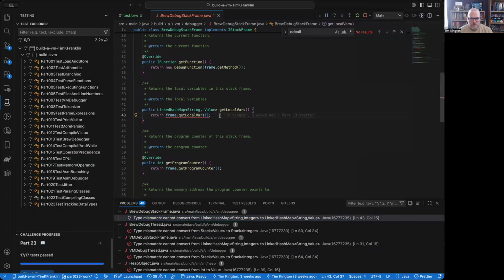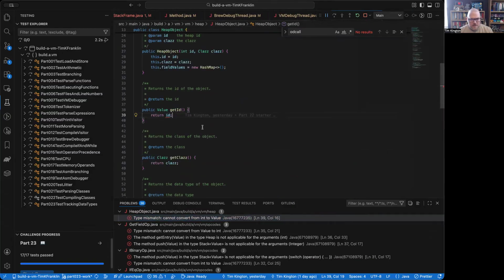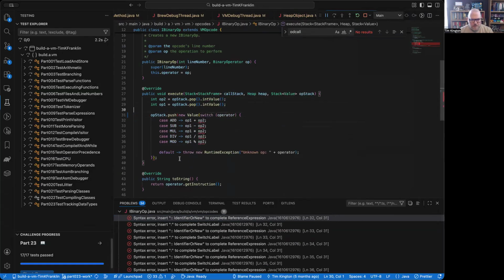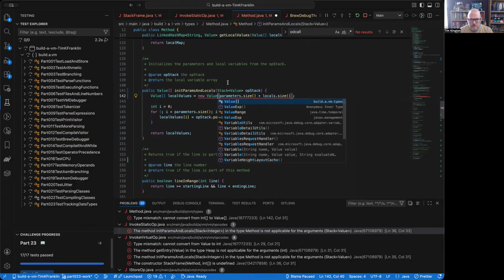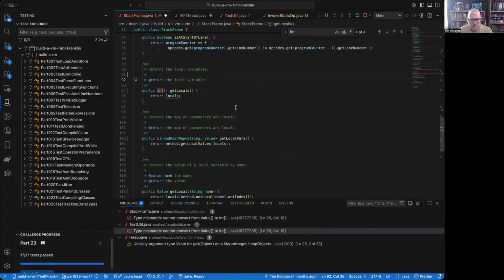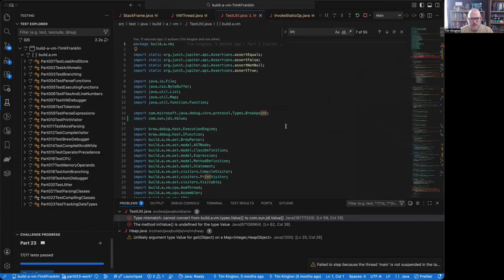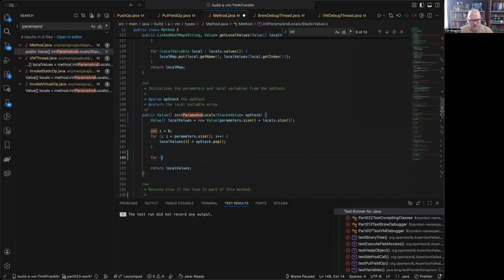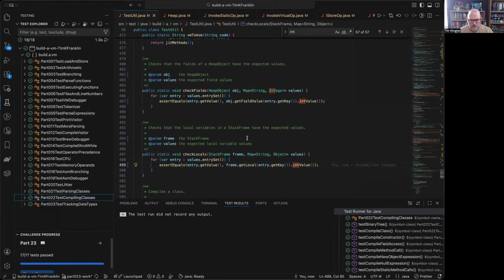Build A VM - Part 23 Solution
Adding runtime type information.